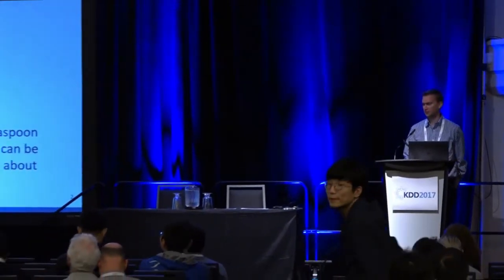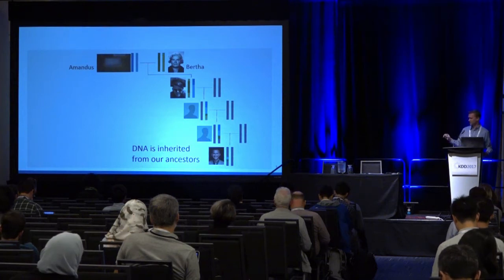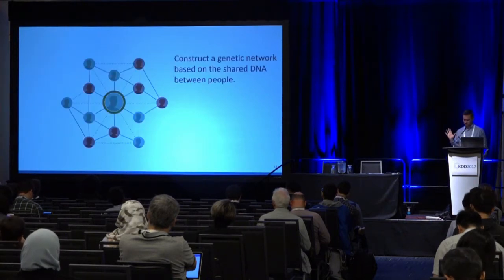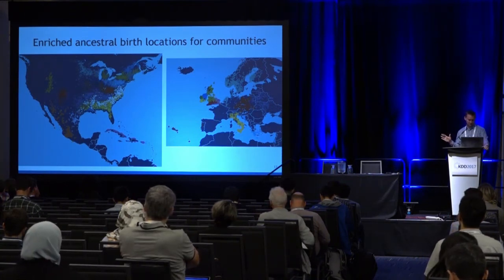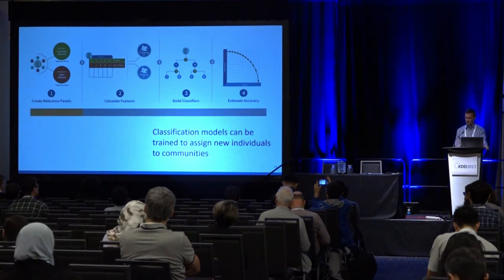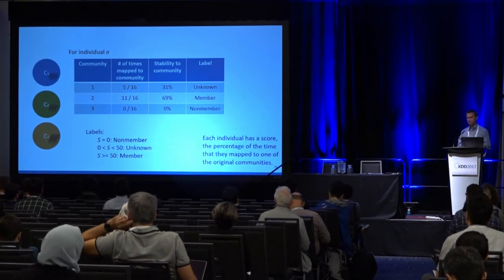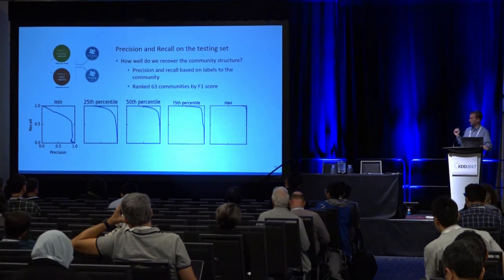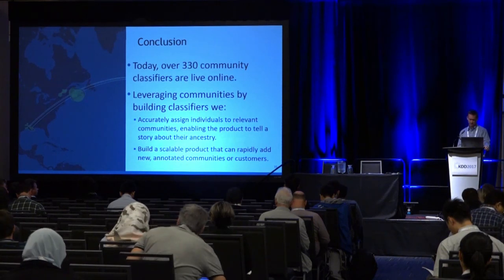Estimation of Recent Ancestral Origins of Individuals on a Large Scale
Author:
Ross E. Curtis, Ancestry

Abstract:
The last ten years have seen an exponential growth of direct-to-consumer genomics tests. One popular feature of these tests is the report of a distant ancestral inference profile—a breakdown of the regions of the world where the test-takers’ ancestors may have lived. While current methods and products generally focus on the more distant past (e.g., thousands of years ago), we have recently demonstrated that by leveraging network analysis tools such as community detection, more recent ancestry can be identified. However, using a network analysis tool like community detection on a large network with potentially millions of nodes is not feasible in a live production environment where hundreds or thousands of new genotypes need to be processed every day. In this study, we describe a classification method that leverages network features to assign individuals to communities in a large network corresponding to recent ancestry. We will be launching a version of this research as a new product feature at AncestryDNA.